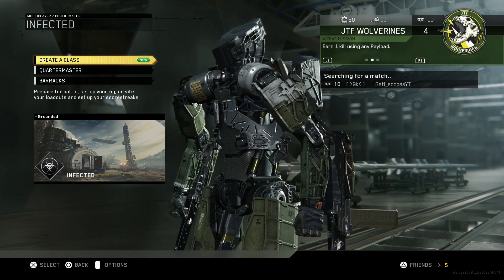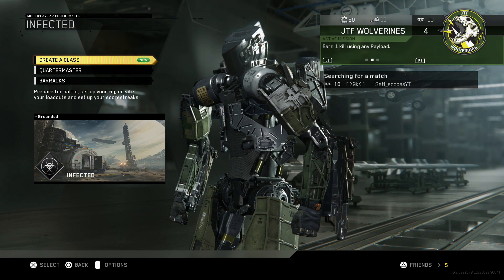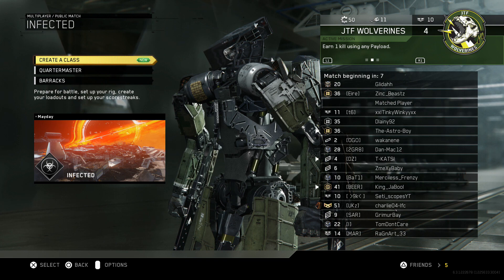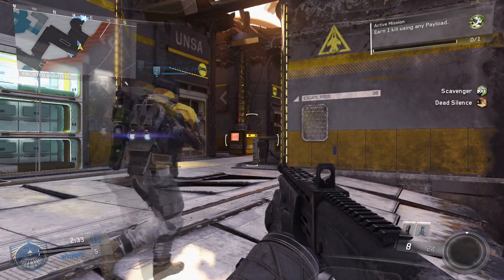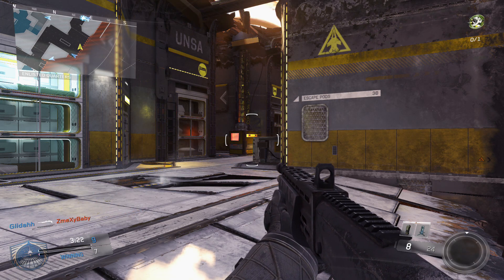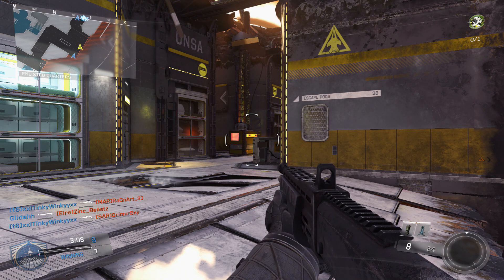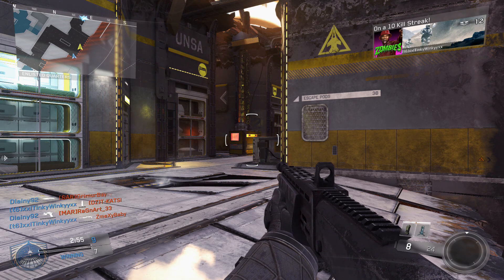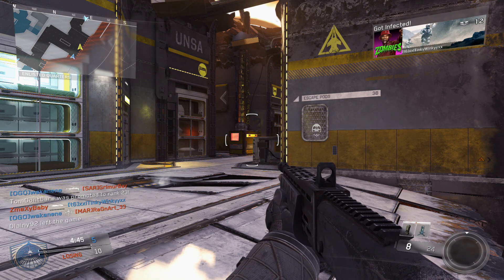Infinite Warfare : UNLIMITED KEYS GLITCH! +9999 KEYS!!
Please help me get there by subbing and sharing!

Donate - If you're feeling like being awesome and donating to help me out I'll be really grateful. Money goes towards software and hardware to improve my content for you guys!

(Currently playing on Ps4) : Donate to Add me, If playing any games on stream like competitive Black Ops 3, I will play with you after stream but you have to accept that i have the ability to be tired (only sometimes) and this may affect my performance in pubs and i could not have the capability to play... until the next day!